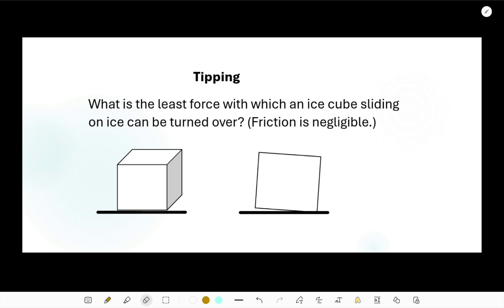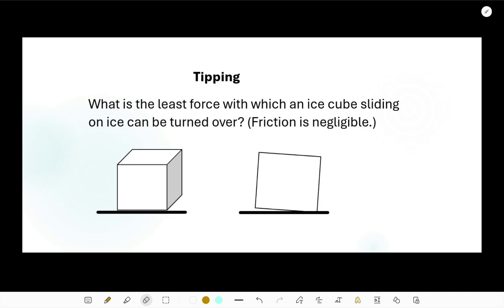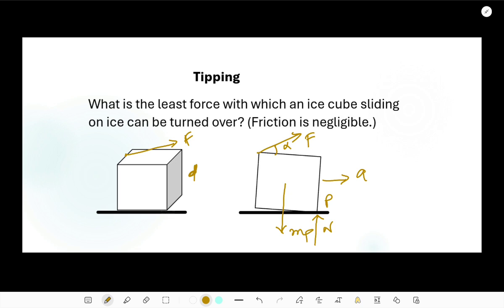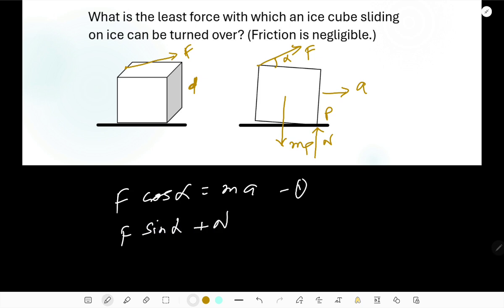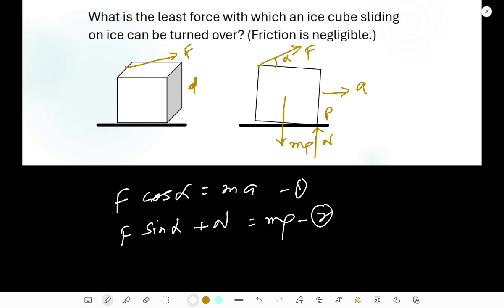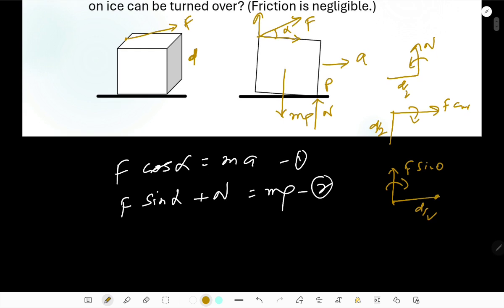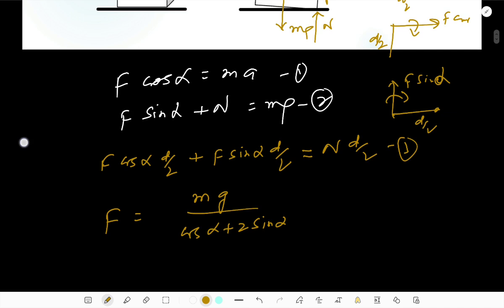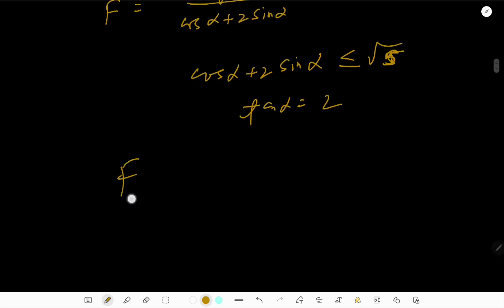IIT JEE Preparation | Tipping of a Cube | Rigid Body Dynamics